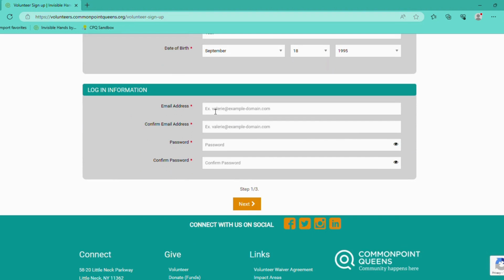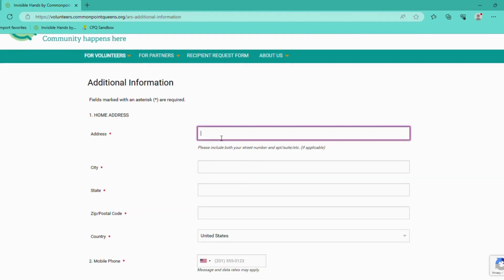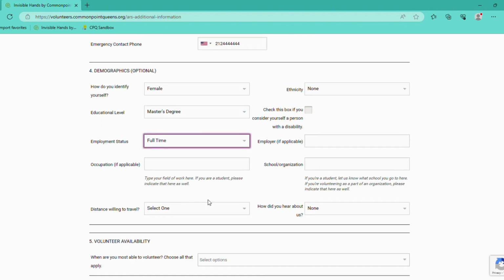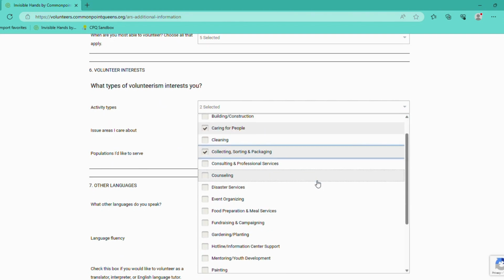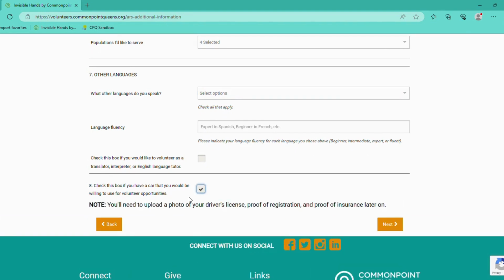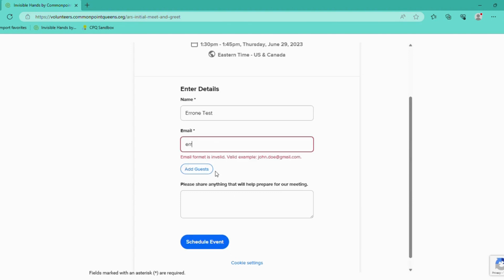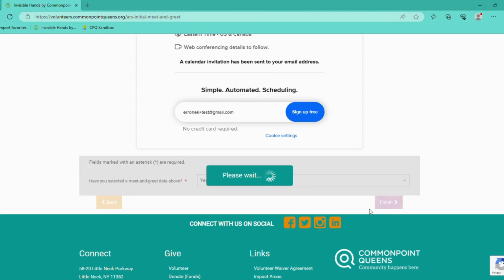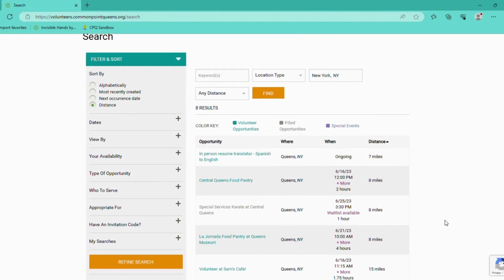Volunteer Registration (Advanced)